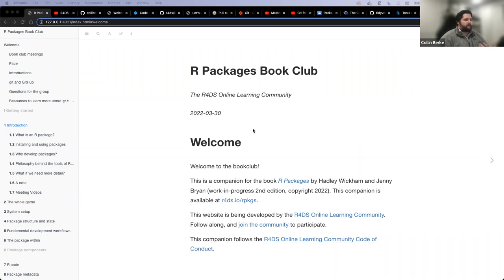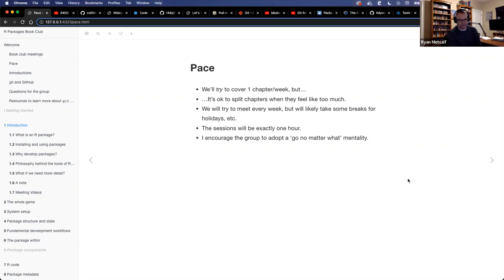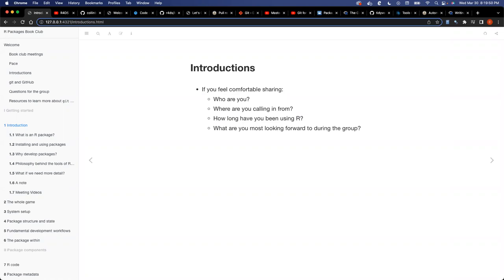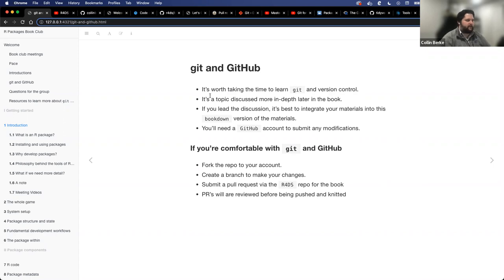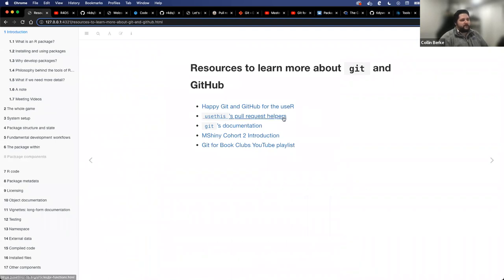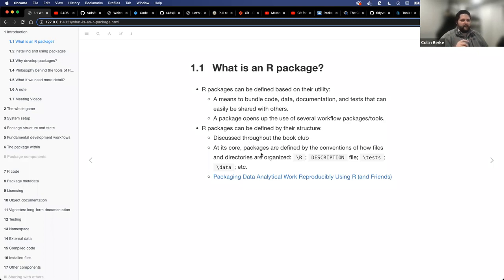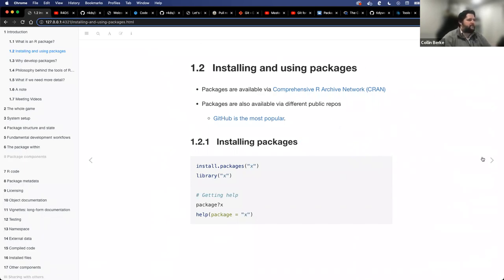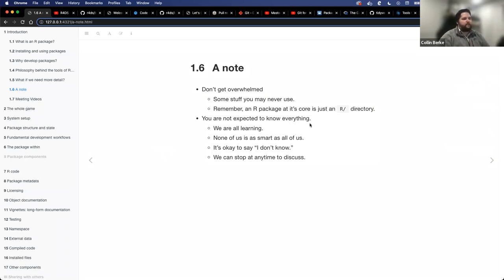Introduction to R Packages (rpkgs03 1)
Collin Burke kicks off a new cohort for R Packages book by Hadley Wickham and Jenny Bryan on 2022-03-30, to the R4DS R Packages Book Club, Cohort 3.